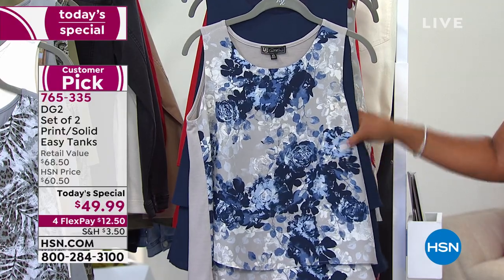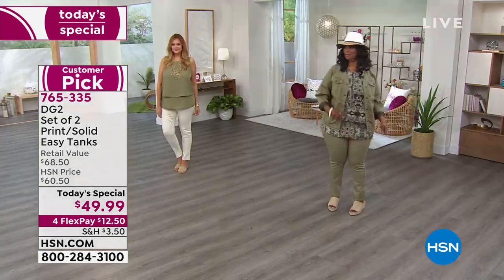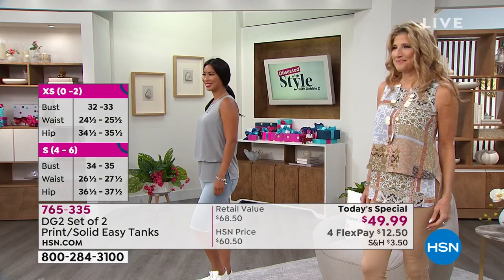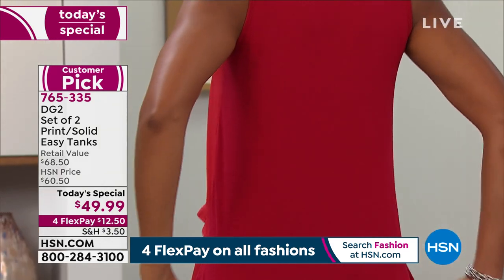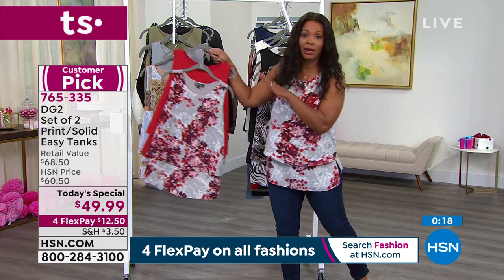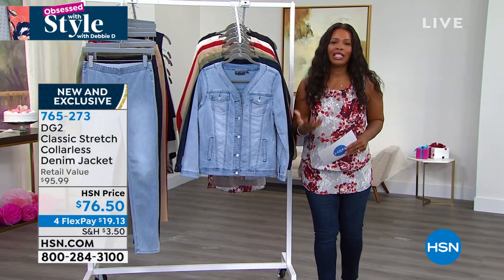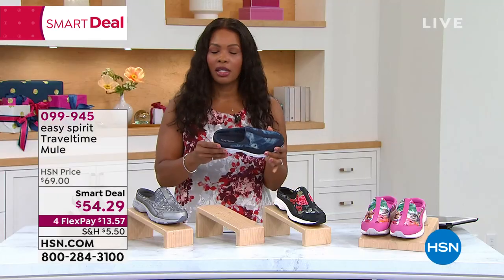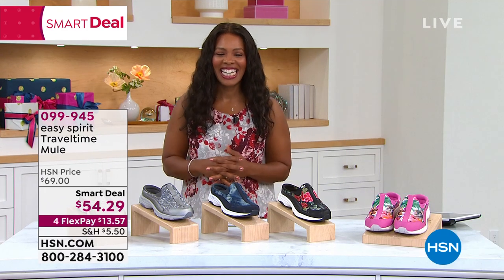HSN | Obsessed with Style with Debbie D - Birthday Celebration 07.15.2021 - 09 AM